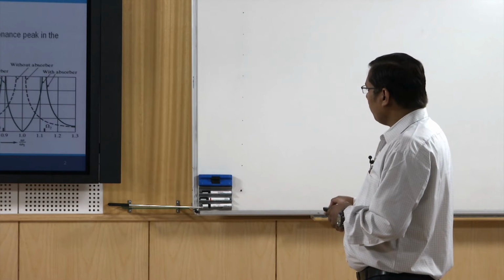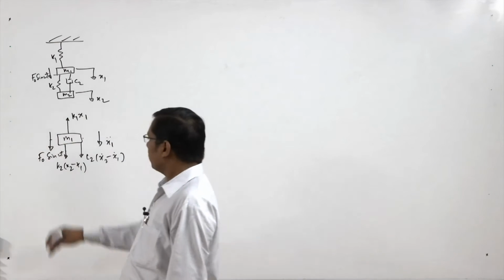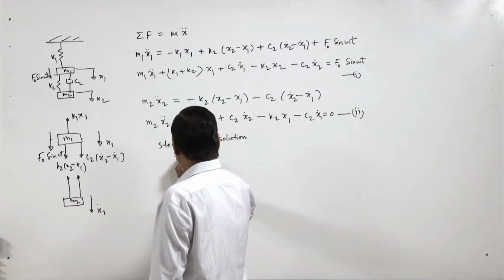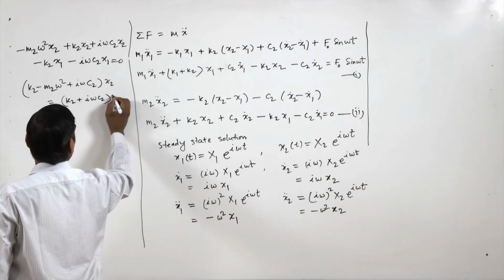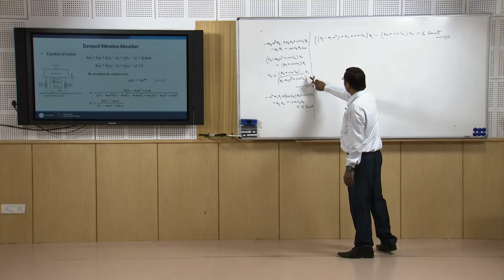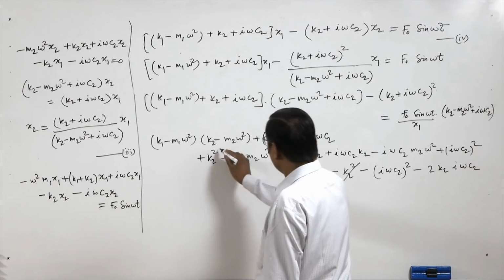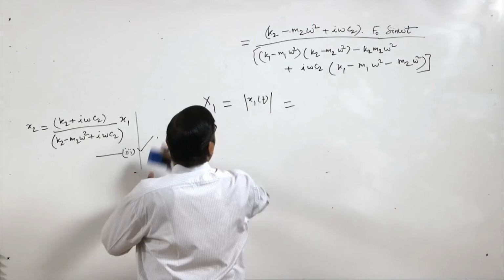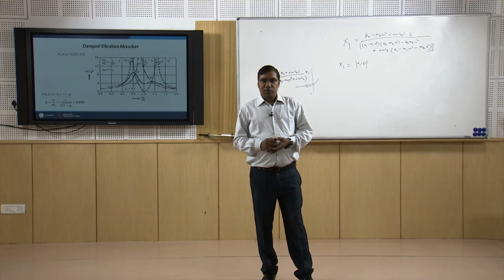Vibration absorbers: Damped dynamic vibration absorber (W7:L4)_old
In this lecture, Damped dynamic vibration absorber is discussed in detail.